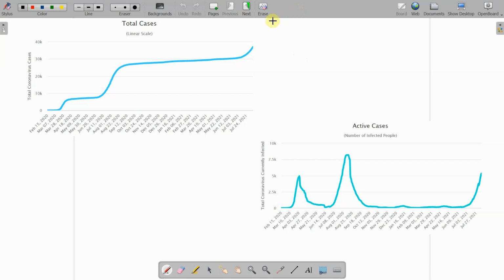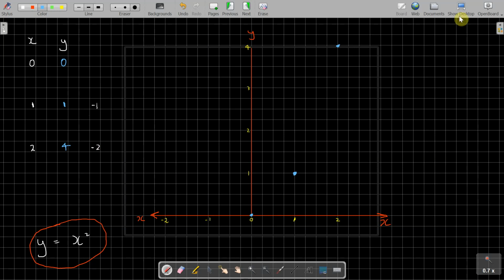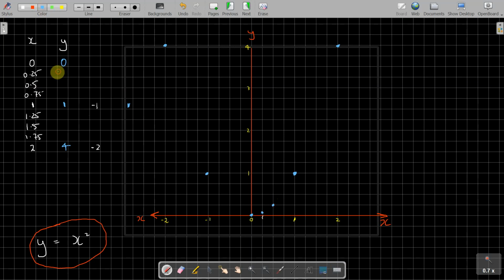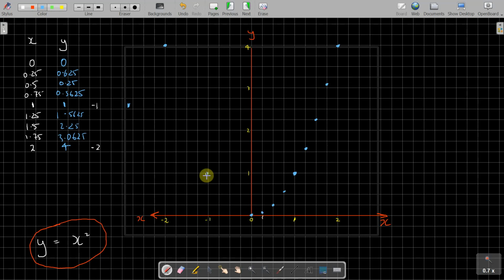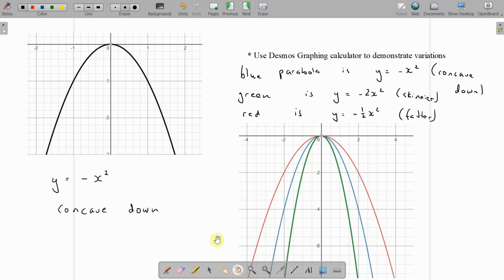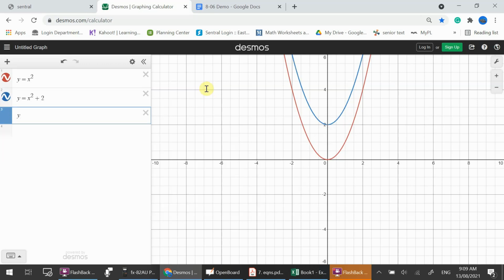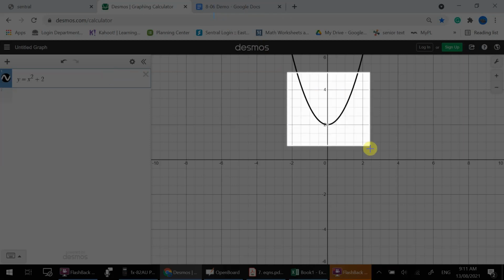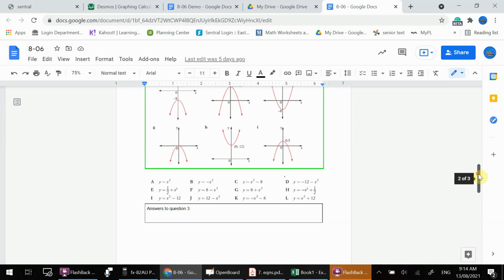year 10 8 06